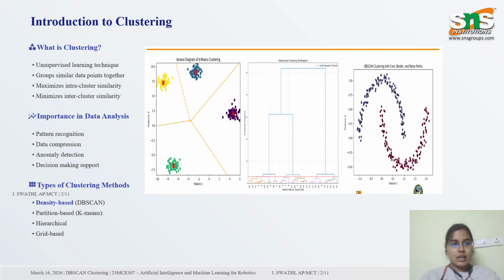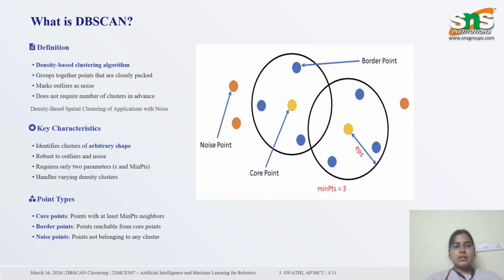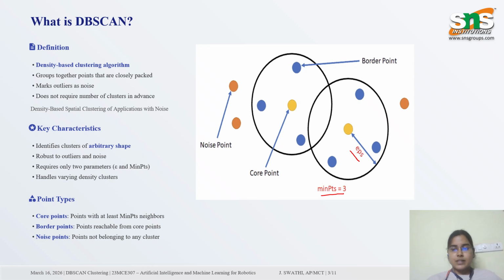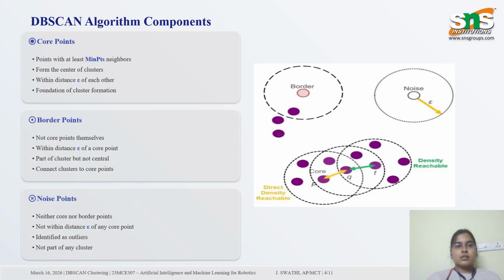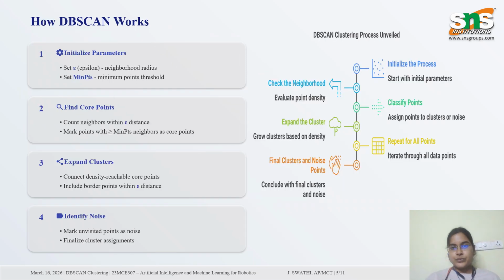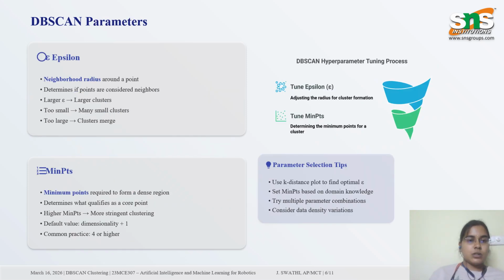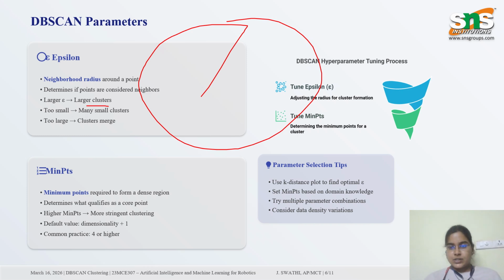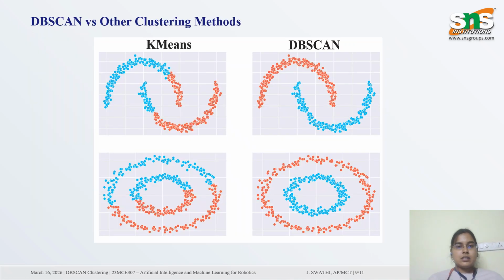DBSCAN Clustering | AIML for Robotics | SNS Institutions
Welcome to this informative video on DBSCAN Clustering, one of the most powerful unsupervised machine learning techniques used for identifying patterns and grouping data points based on density. Unlike traditional clustering methods, DBSCAN is highly effective in detecting clusters of arbitrary shapes and handling noise or outliers, making it an important topic in data science and machine learning.

In this video, we explain the working principle of DBSCAN in a simple and structured manner, helping learners understand how density-based clustering differs from centroid-based approaches like K-Means.

🎯 What You Will Learn in This Video:
Introduction to clustering in machine learning
What is DBSCAN and why it is used
Key concepts: epsilon (ε) and minimum points (MinPts)
Core points, border points, and noise points
Step-by-step working of the DBSCAN algorithm
Difference between DBSCAN and K-Means clustering
Advantages and limitations of DBSCAN
Real-world applications of density-based clustering

This video shows how DBSCAN groups together points that are closely packed while marking isolated data points as outliers. You will also understand why DBSCAN is preferred in situations where the number of clusters is unknown or where datasets contain irregular cluster shapes.

The session is especially useful for CSE, AI, Data Science, IT, ECE, and Mechatronics students, as well as beginners learning unsupervised machine learning. It provides a strong foundation for advanced topics in pattern recognition, anomaly detection, spatial data analysis, and intelligent decision-making systems.

At SNS Institutions, we follow the Design Thinking approach—Empathize, Define, Ideate, Prototype, and Test—to promote innovative and practical learning. This video reflects that philosophy by connecting data clustering concepts with real-world problem-solving and analytical thinking.

📌 Watch the complete video to understand how DBSCAN clustering works and why it is an important tool in machine learning and data analysis.

💬 Comment your doubts or project ideas